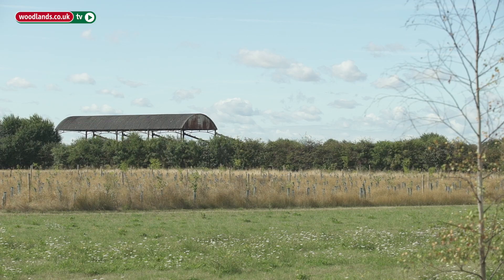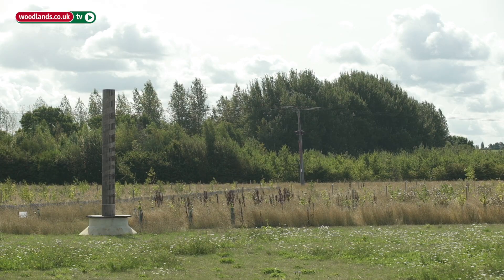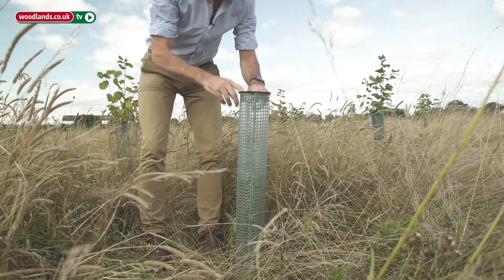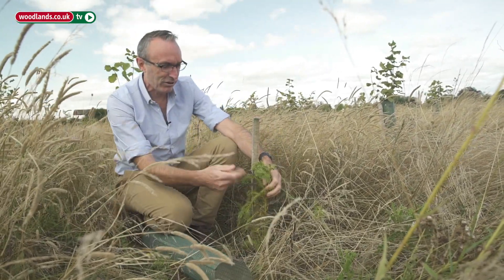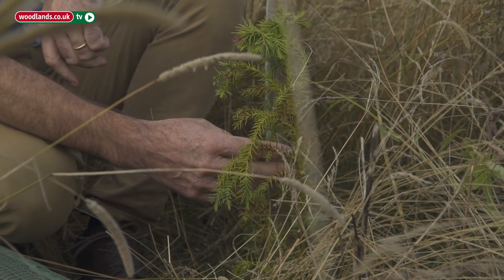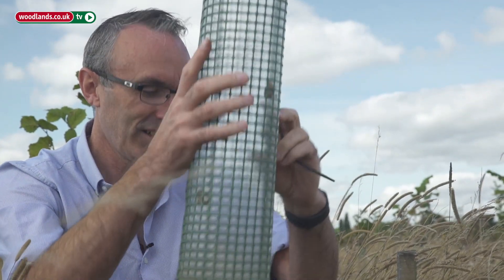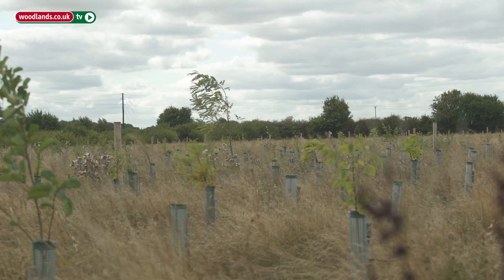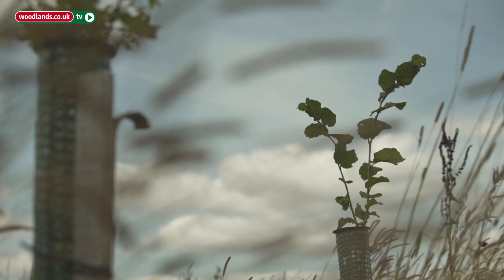Future Forest: The Sylva Foundation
The Sylva foundation is an environmental charity that works across England focussing on  science, education, forestry and wood. Here Gabriel Hemery shows us around the foundations exciting project Future Forest.

This future forest is created by the people, as donors and friends of the forest chose their plot and their trees within it resulting in a fascinating mix of species. Learn more about all the Sylva Foundation does by visiting their

With many thanks to The Sylva Foundation and Gabriel Hemery